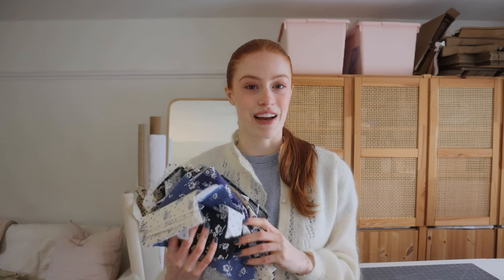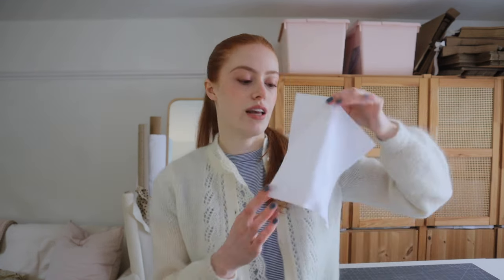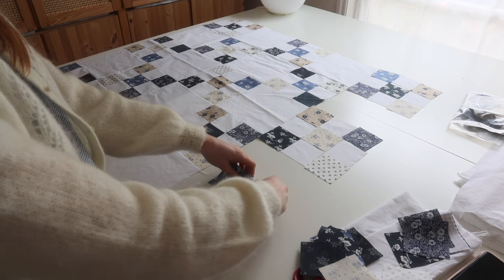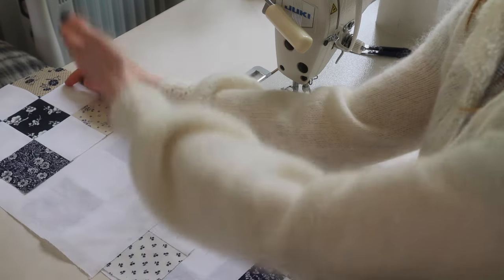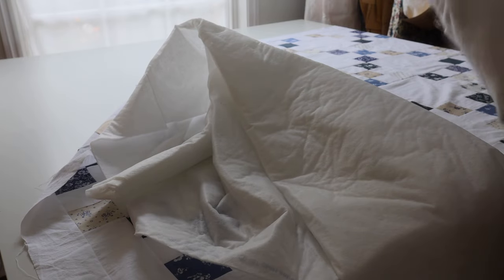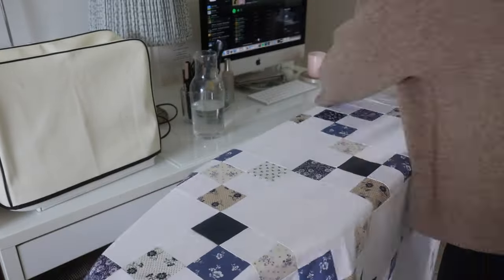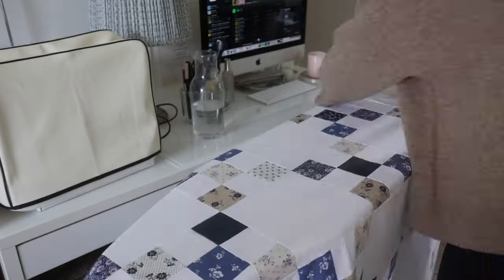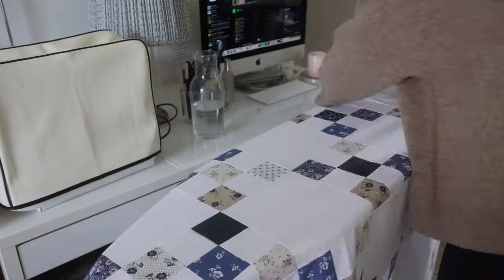SEW A PATCHWORK QUILT WITH ME! | MsRosieBea